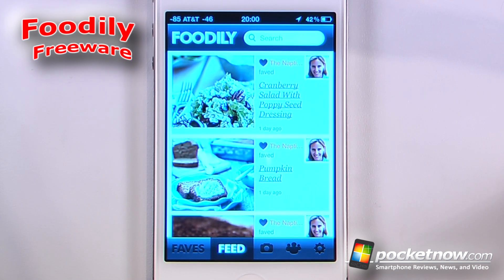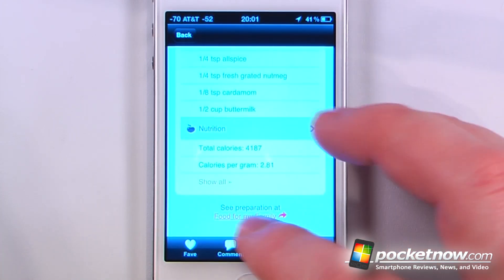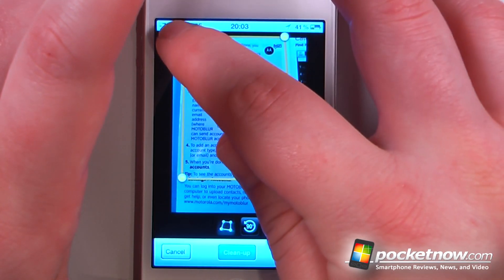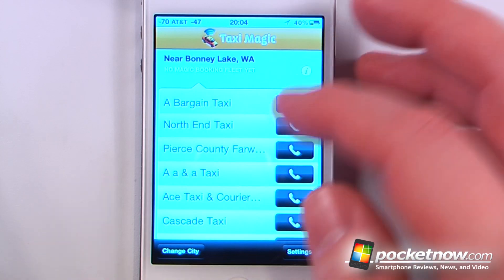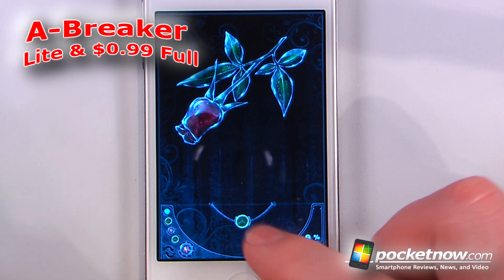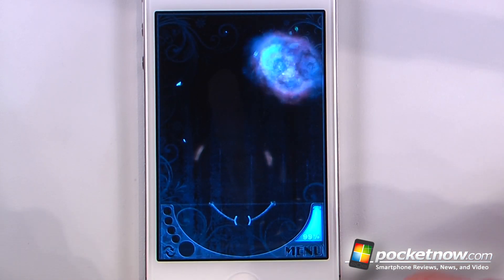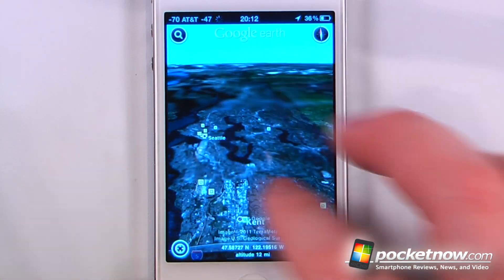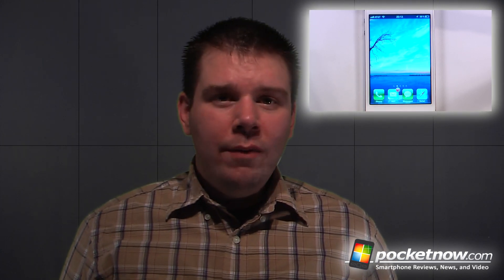Scan Documents Easily With Scan Pages - iOS App Picks 16 Nov 2011 | Pocketnow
In this episode of the iOS App Picks we demonstrate five applications in 30 seconds each. These apps will allow you to capture scans of documents, keep you entertained, and find recipes and other food related posts from your Facebook friends. To download these apps directly to your iPhone, just click on the title of the application and the iTunes software will automatically launch to the app in the App Store. If you have the free Google Search app installed on your iPhone just snap a picture of the QR-Code using Google Goggles or any other QR-Code scanner that will launch the App Store on your iPhone. This week we have Foodily 0:16, Scan Pages 0:46, Taxi Magic 1:16, Amazing Breaker 1:46, and Google Earth 2:16.